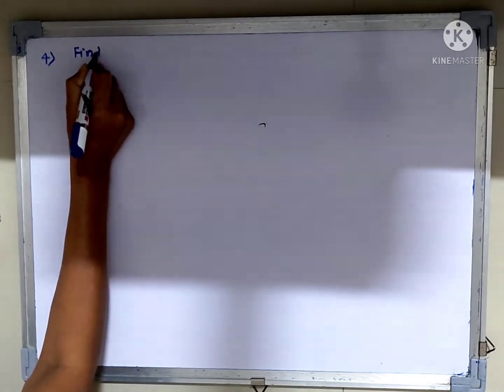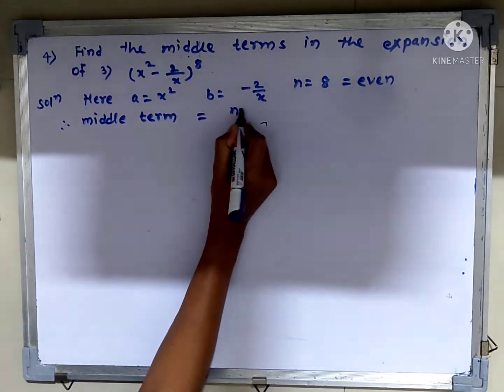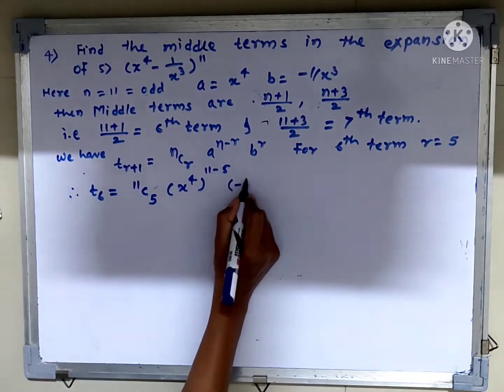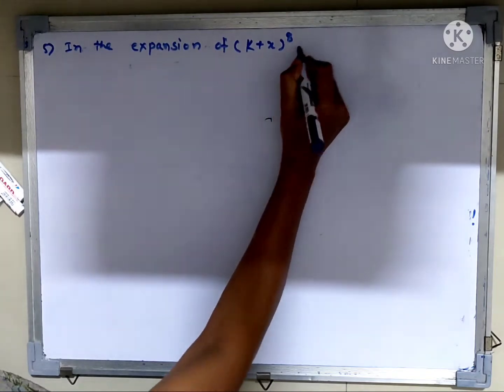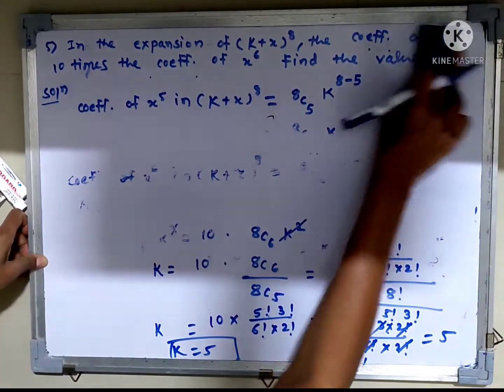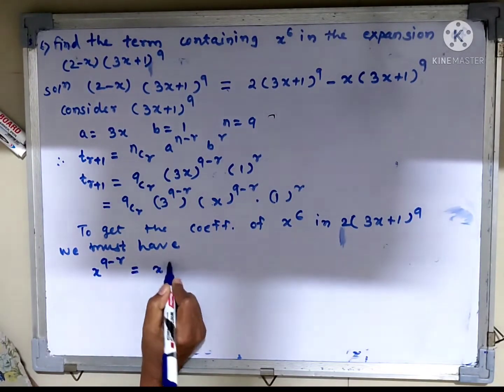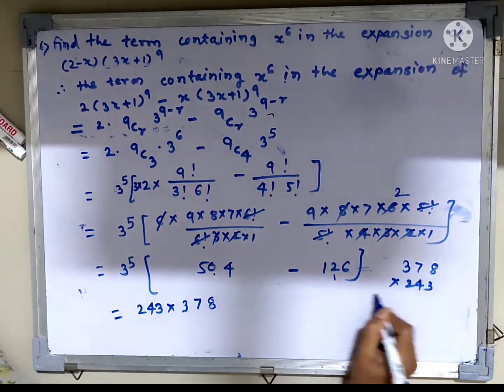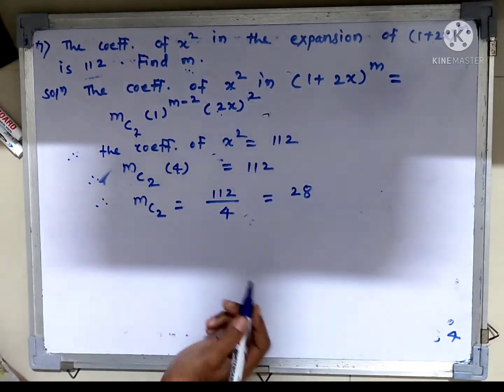Part 11 of Methods of Induction and Binomial Theorem